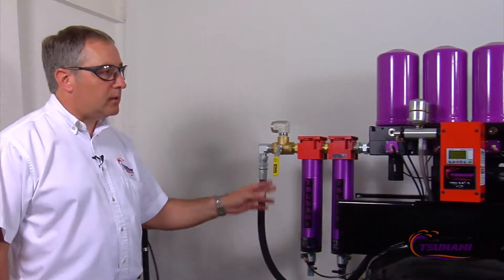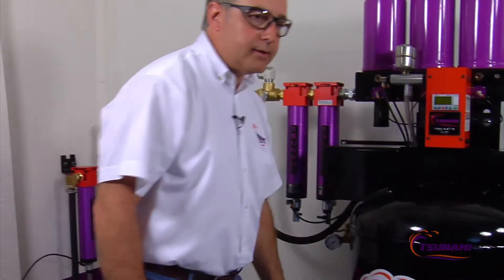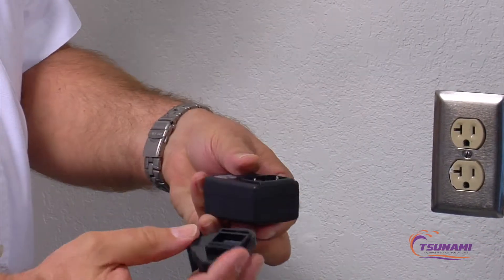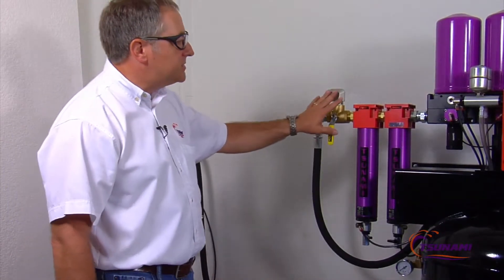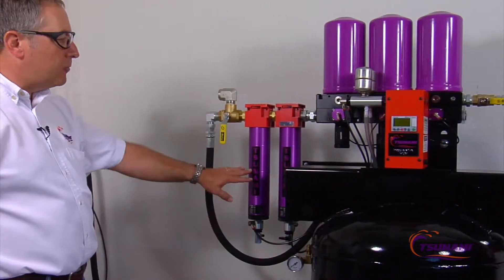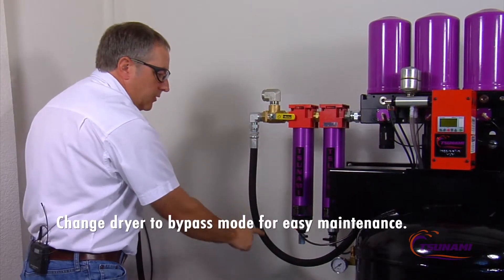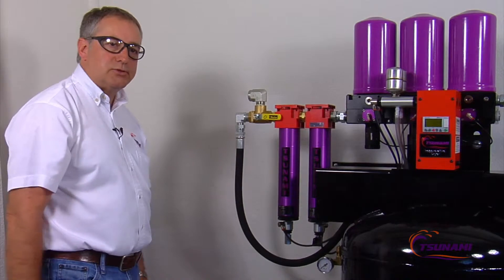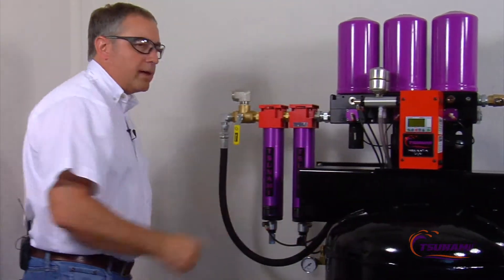Ultra Drying System Installation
Tsunami Regenerative Drying Systems use proprietary technology to provide extremely clean and dry air.